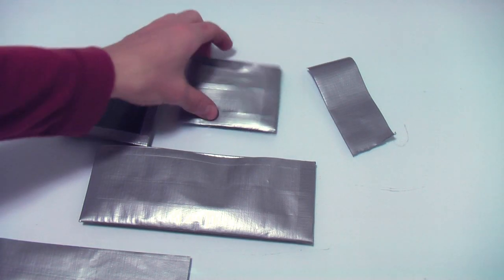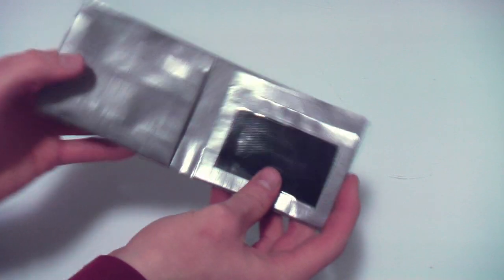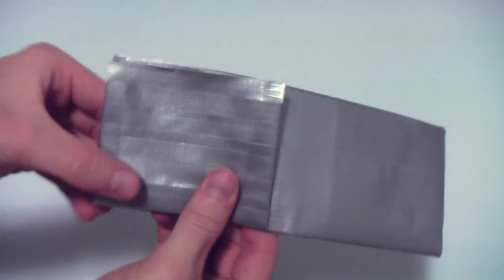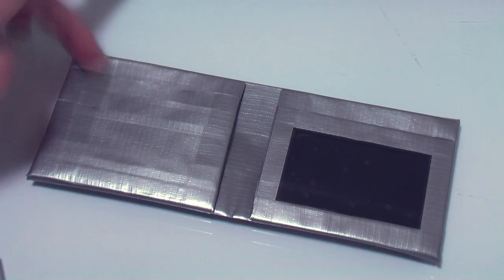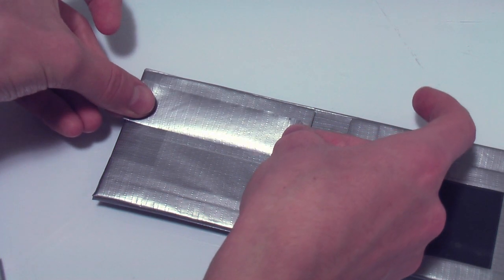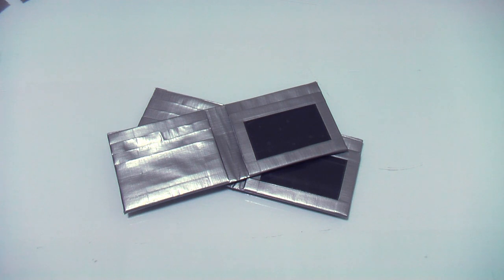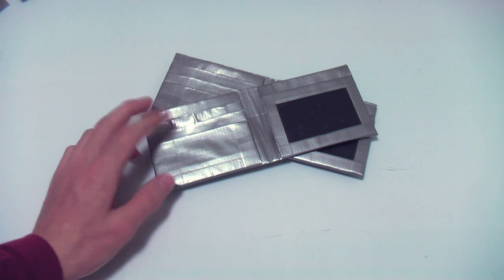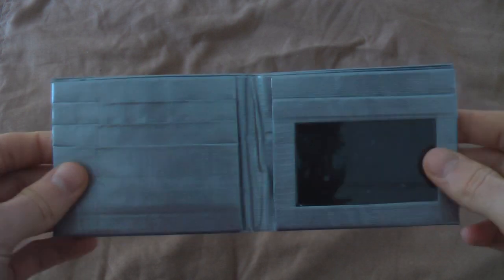How To Make A Duct Tape Wallet 2.0 - Part 3 - HD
The Third part of my How To Make A Duct Tape Wallet 2.0.